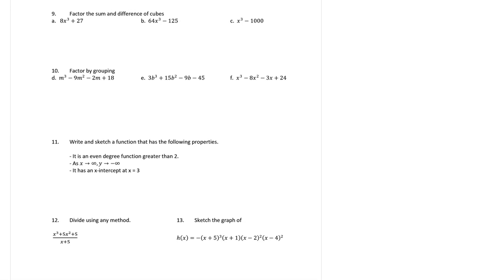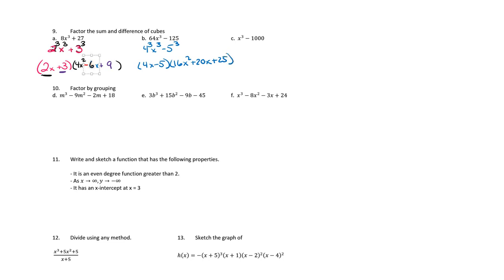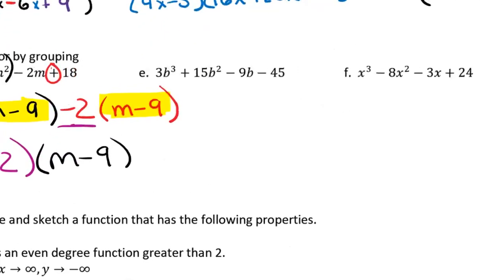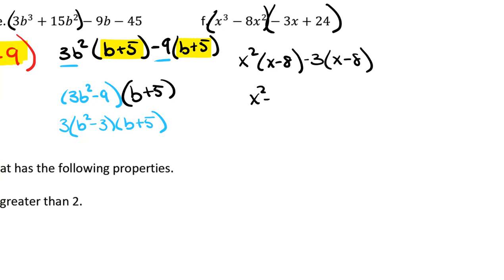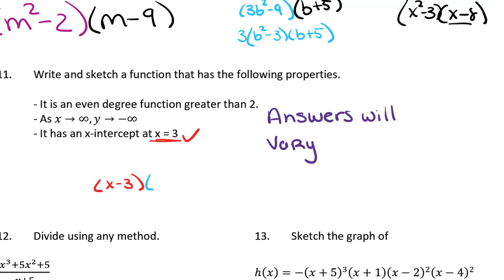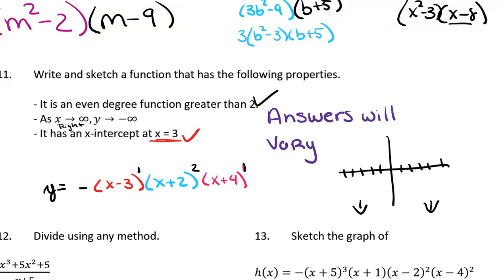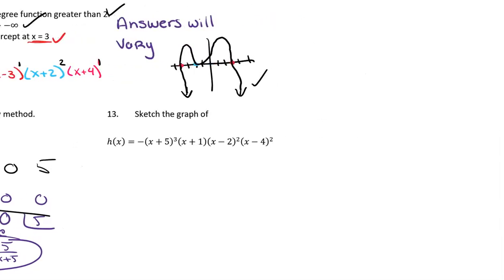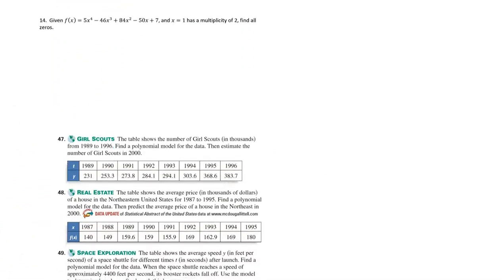Unit 3 Test Review Page 3